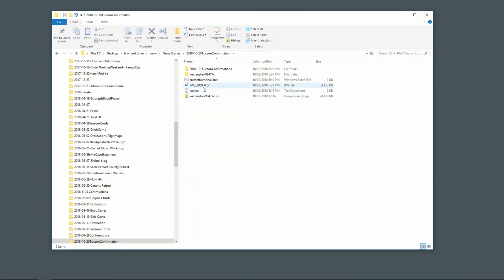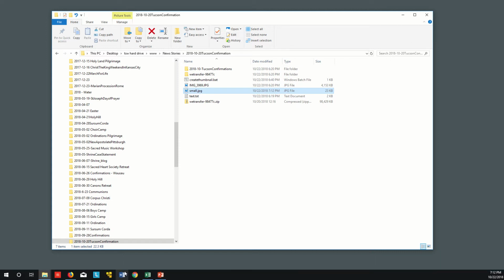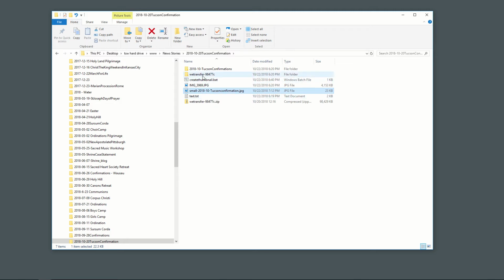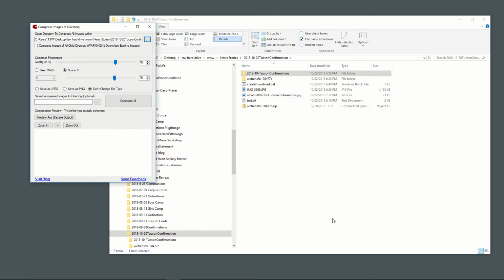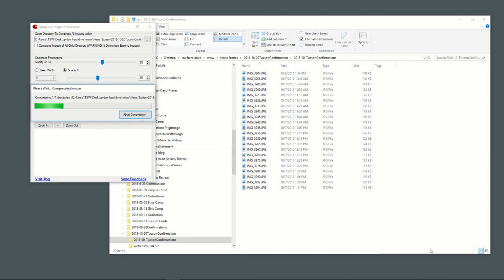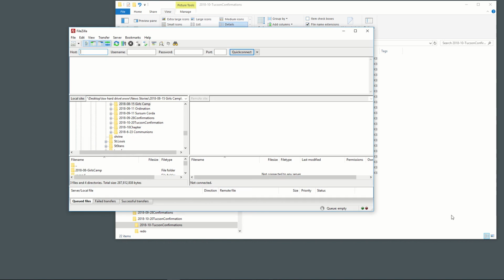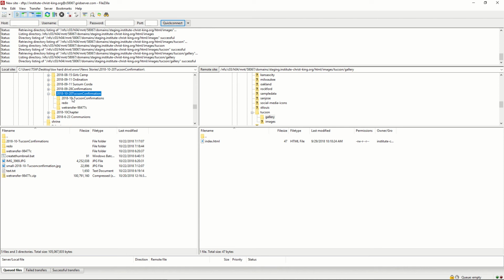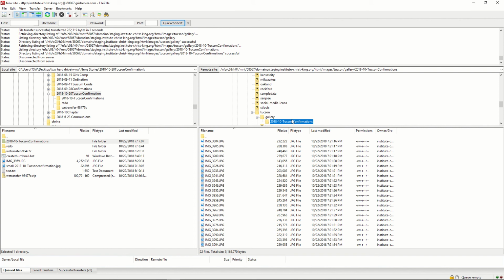Preparing Images For Joomla